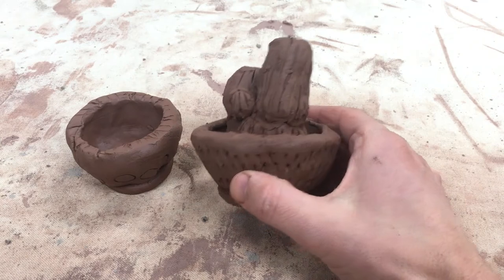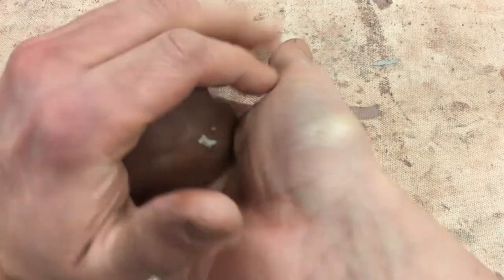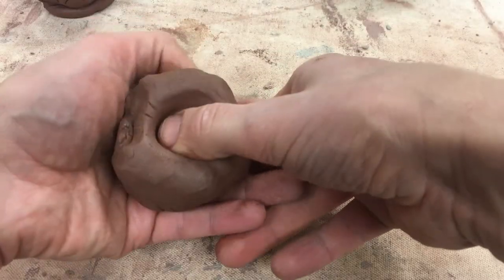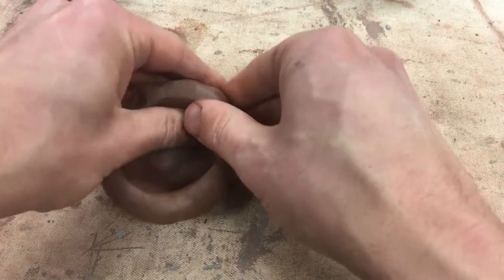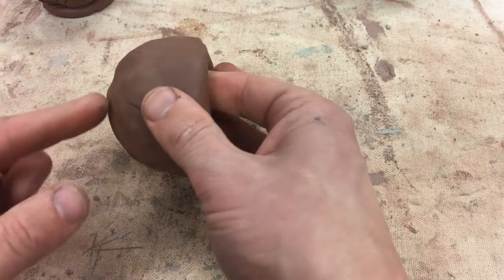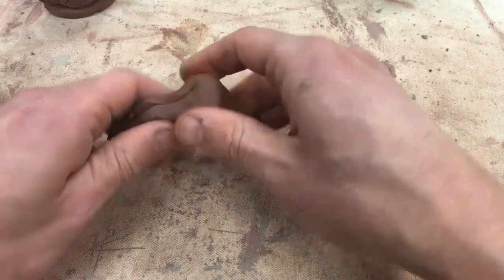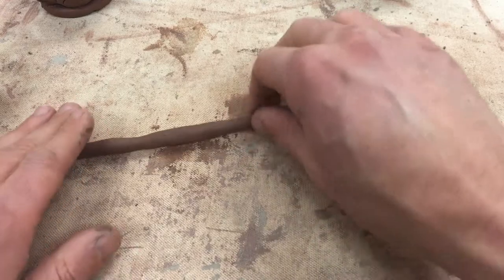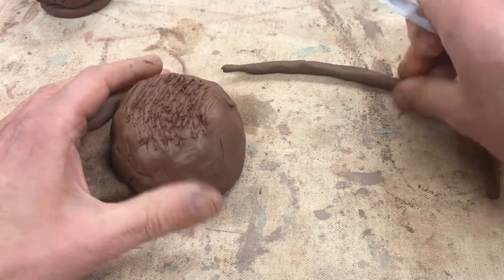Clay Cacti - Day 1 Creating the Pot